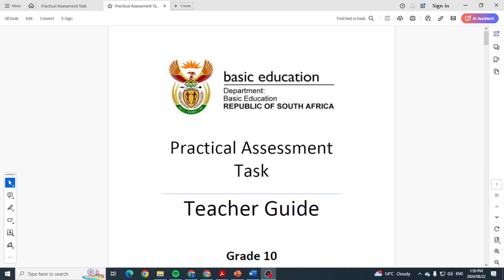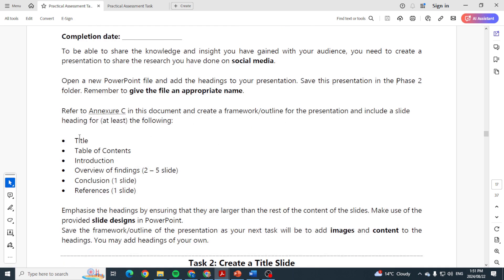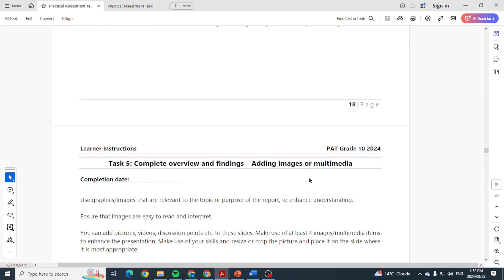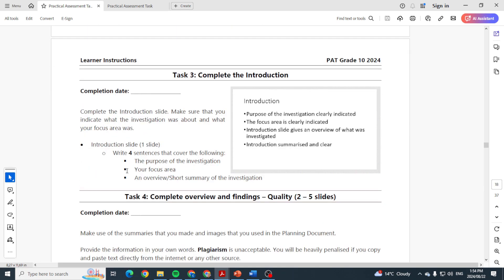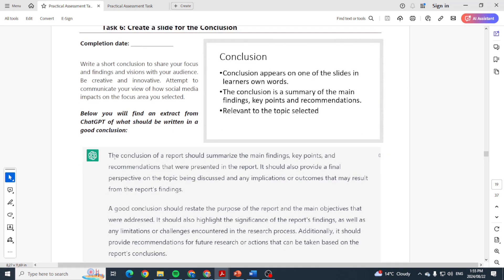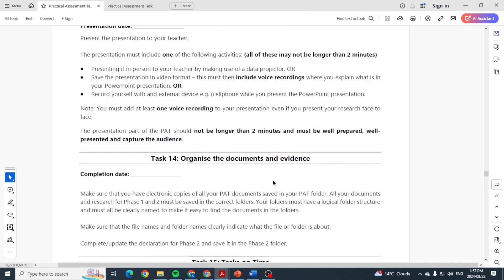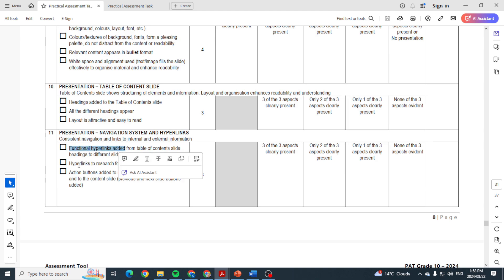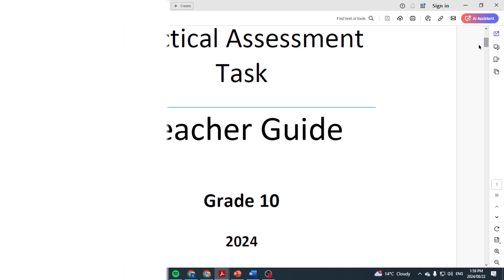GRADE 10 | CAT | PAT | Phase 2 | 2024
Now we continue on our journey to completing the PAT for 2024. We are now busy looking at the requirements for Phase 2 of the Grade 10 CAT PAT for this year. I have also shown you a sample in the video. All the best!